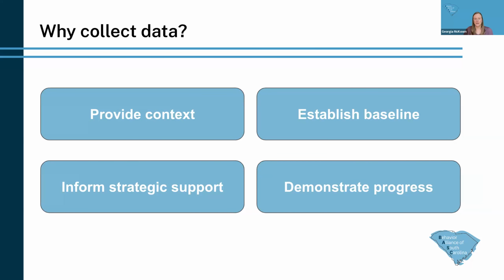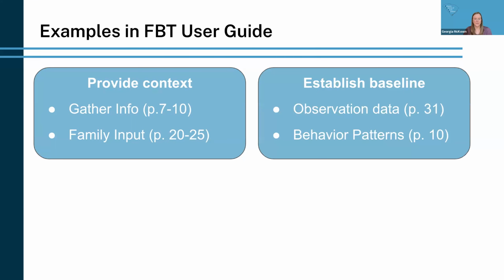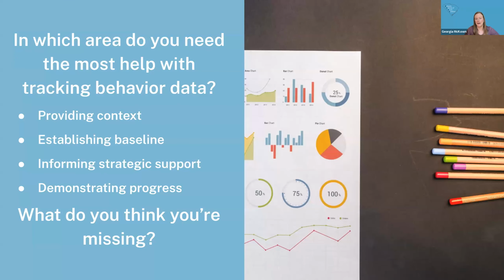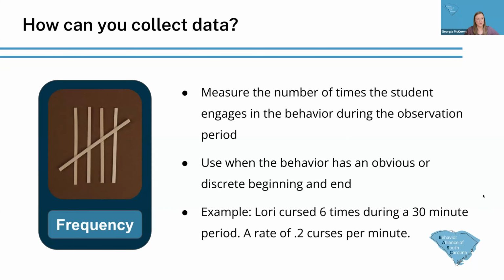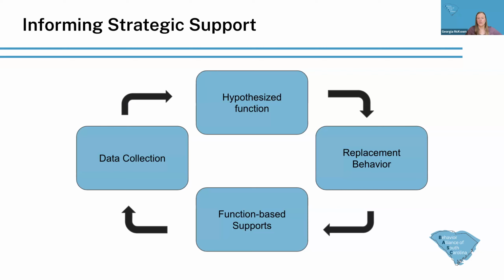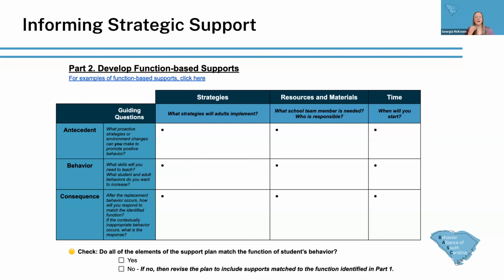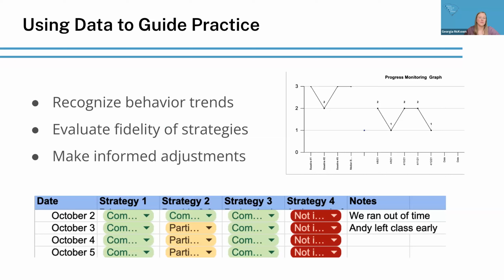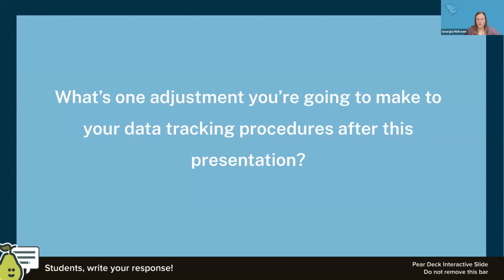ECHO: "Data-driven Excellence: Effective Tools for Implementation Success" G. McKown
ECHO Series Fall 2023
Series Title: Empowering Educators: Enhancing Learning Environments with Function-Based Thinking for Student Success
Session 2 Title:: Data-driven Excellence: Effective Tools for Implementation Success
Presenter: Georgia McKown

ECHO for Educators is an initiative focused on uniting educators to build a support network that strengthens the use of best practices. This is a collaboration between the Behavior Alliance of South Carolina, Clemson University, and other partners. ECHO for Educators is part of Project ECHO and is a telementoring network.